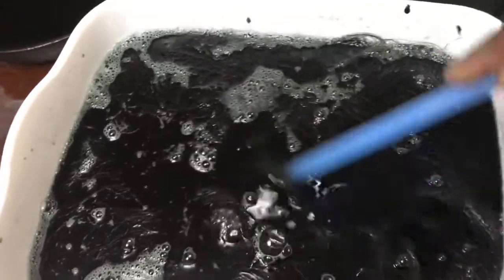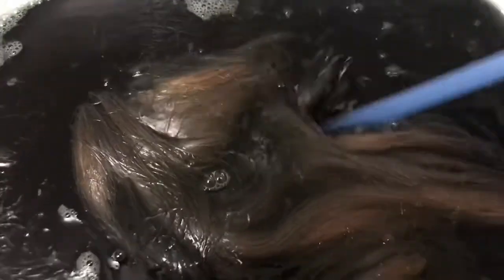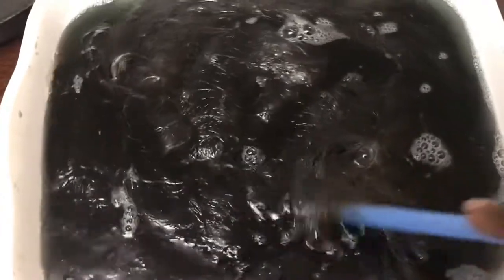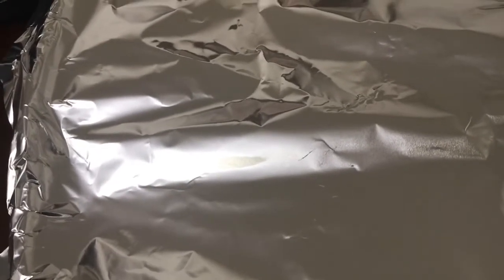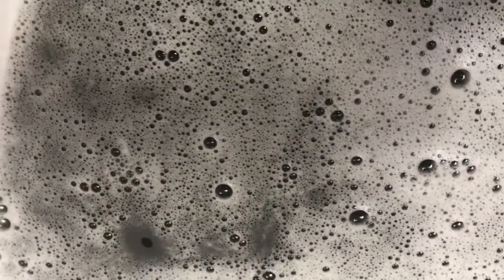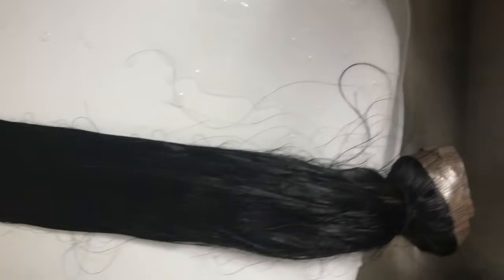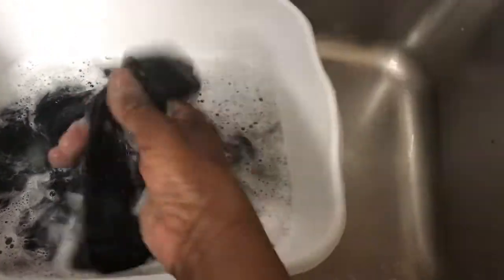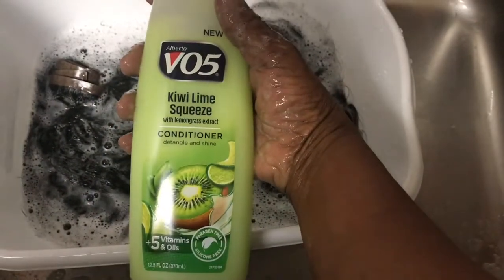How To Dye Blonde Extensions Black Using The Water Color Method|From Light To Dark|Fast & Easy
In today's video Modelchickny will use the water color method to dye blonde extensions to black.
Using this water dye method was fast and very easy for a beginner. The water color method worked well on these human hair extensions.  Modelchickny saved money as well, as the blonde extensions were on a deeply discounted sale!

Watch this video to see if the water color method works using a straw!

Modelchickny

All products were paid for with my own money.